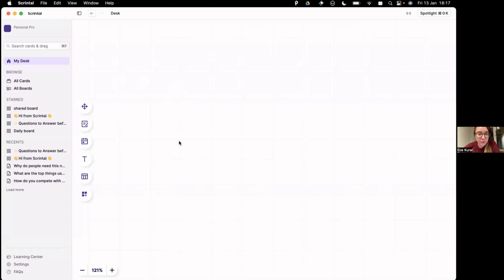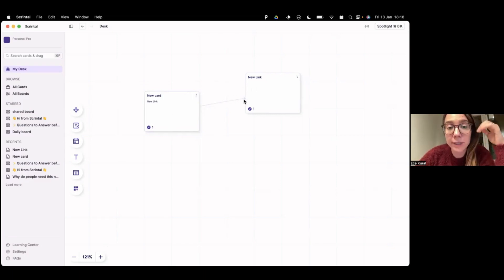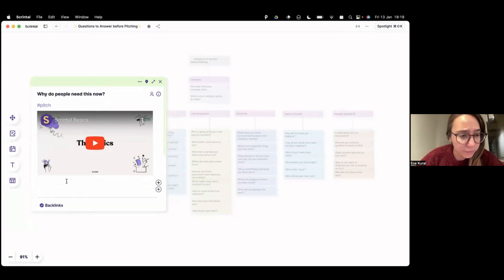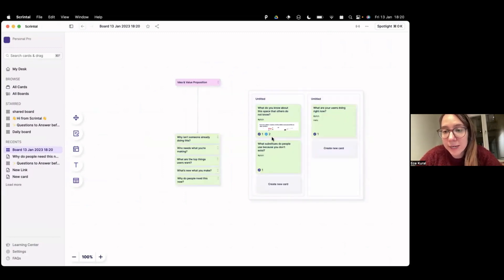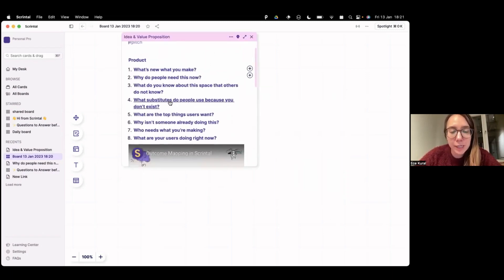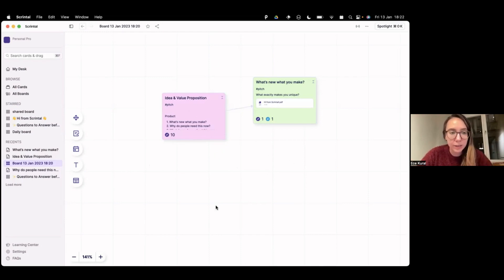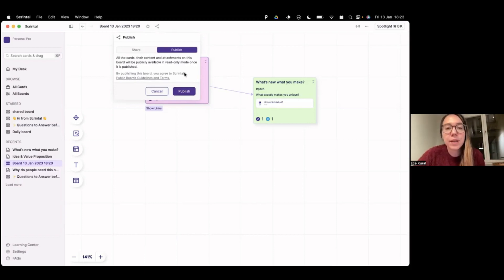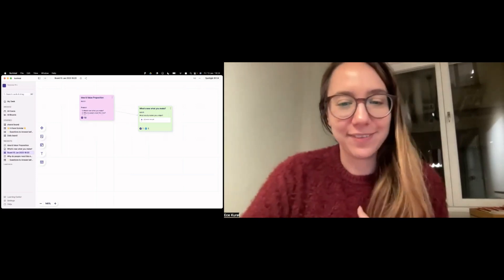How Scrintal Can Help You Visually Organize Ideas — A Demo with Founder Ece Kural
In this 5-minute video, Dr. Ece Kural, CEO and Co-founder of Scrintal, demonstrates how Scrintal works as an infinite whiteboard for visualizing ideas, notes and whatever else you want to brainstorm or organize.
Read the Wonder Tools post about Scrintal that this video was made

00:00 Ece Kural Scrintal Demo
00:11 Starting from scratch with Scrintal
00:18 Scrintal is an infinite whiteboard
00:39 Linking to other cards within Scrintal
01:18 You can move cards around
01:34 Example: a project board
01:48 Section of a pitch
02:00 Scrintal as a way to visualize complex info
02:15 Embed media
02:48 Subdivide boards visually
03:49 Any card can have multiple elements inside
04:25 You can manipulate multiple views of a card
04:41 Examples of use-cases
05:38 Sharing a board
06:00 How teachers use Scrintal
06:33 What's ahead for Scrintal